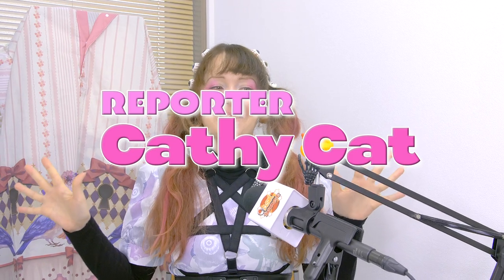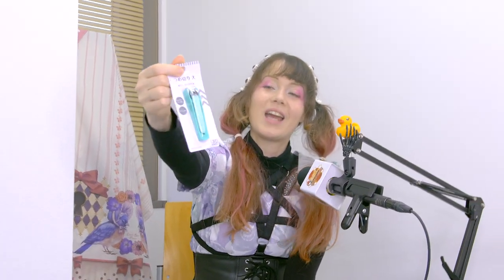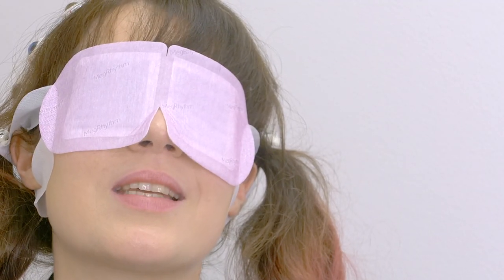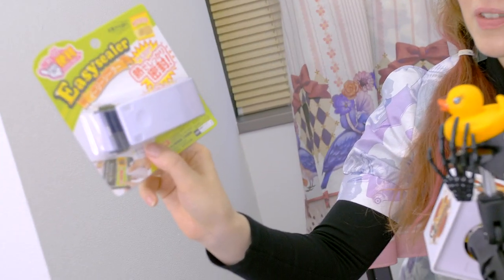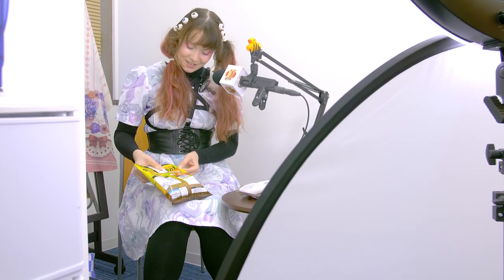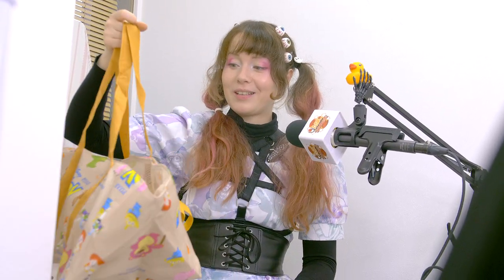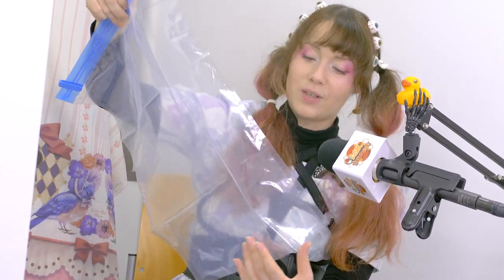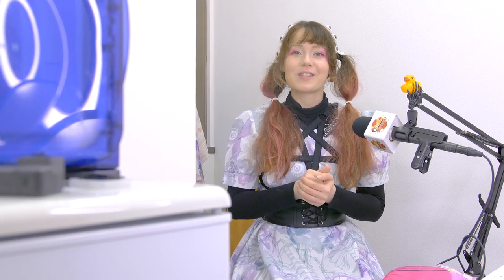WHAT? Japan's TOP Must-get 100 Yen Shop Items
The 100 Yen shop is the Japanese equivalent of the Dollar Store however much more exciting. There are some unbelievably good must-get items at the 100 Yen store so be sure to look out for those if you get the chance to come to Japan or to visit a Daiso Hundred Yen Store.

(●ↀωↀ●)✧
Ask Japanese is interviewing Japanese and foreigners in Japan about  life in Japan, dating Japanese, travel tips, tasty foods, anime, manga and more. Through our interviews, we try to bring Japanese culture to the world! (=✧ω✧=)
If you plan to travel or live in Japan, we feature many topics about life in Japan and where to travel to. We ask Japanese girls, boys and elders to give you a glimpse at what Japan is really like. Our reporter and YouTuber Cathy Cat interviews people in Japanese, English and sometimes German!

(=*ω*=)
We are looking forward to working with you!

Please click the settings and activate your subtitles!!